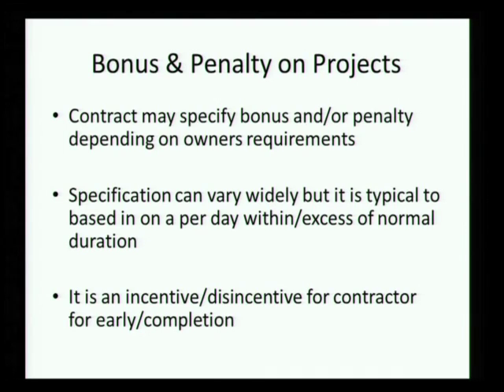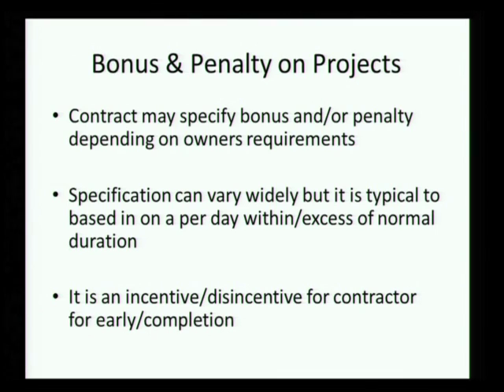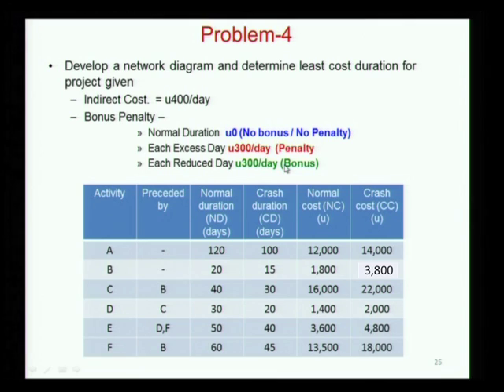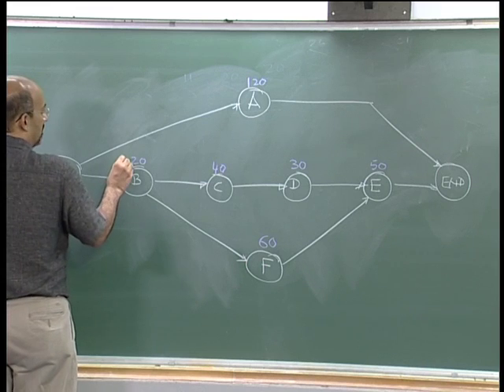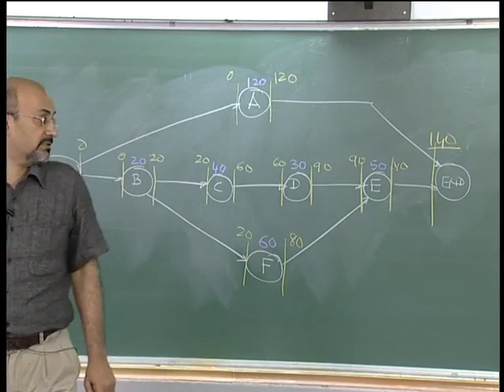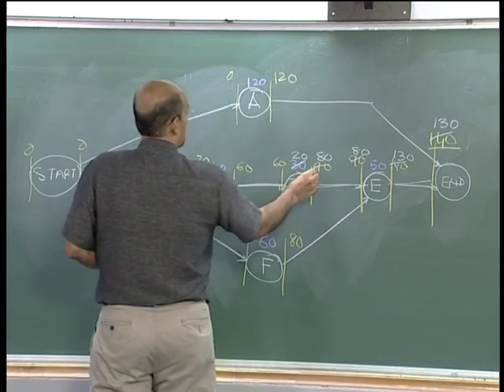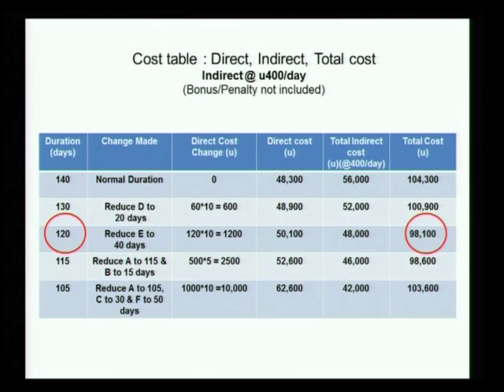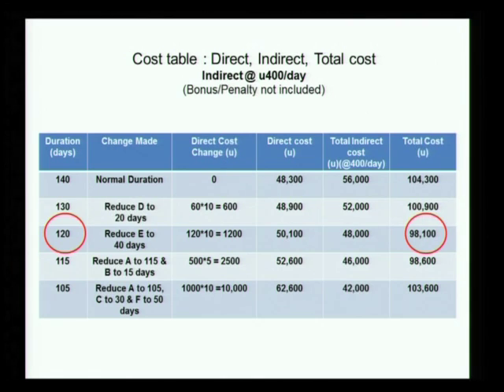#31 Incorporating Factors: Bonus & Penalty Factors | Problem 4 | Project Planning & Control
This lecture focuses on integrating bonus and penalty considerations into time-cost trade-off decisions. It uses a problem-solving approach to demonstrate how to calculate the total project cost, factoring in daily bonuses and penalties for finishing ahead of or behind schedule.